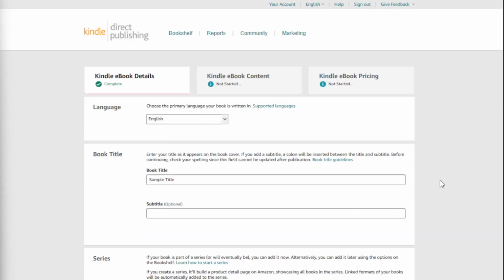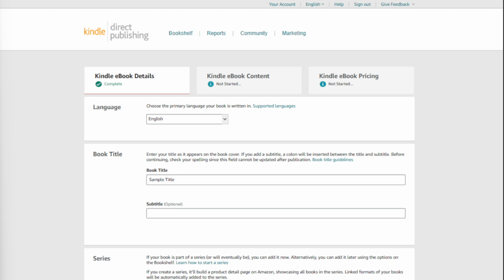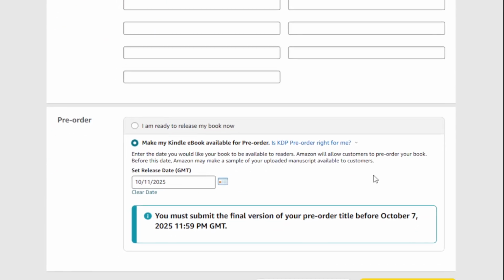How to Cancel a Pre Order on KDP – KDP Tutorial for Beginners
In today's video, I'm going to teach you how to cancel a pre-order on KDP, which stands for Kindle Direct Publishing. This tutorial is perfect for beginners who are navigating the world of self-publishing. We'll walk through each step together so that you can handle this process with confidence. Let's get started.

The first thing you'll want to do is head over to your Amazon KDP account. Once you're logged in, you'll find yourself on the dashboard. Now, from here, your focus should be on navigating to what's known as the 'Bookshelf.' The Bookshelf is essentially the hub where all of your published and unpublished works are listed. It's your go-to place for managing your book entries, so take a moment to get familiar with this section if you haven't already.

Next, within the Bookshelf, you'll need to locate the book that's set for pre-order. If you've published multiple titles, it might require a bit of scrolling and scanning. But rest assured, finding the specific project you're targeting is crucial. It's usually easy to identify because pre-order books will have a tag or note indicating their pre-order status.

Once you've zeroed in on your pre-order book, the next step is to proceed with the cancellation process. You'll notice an option right next to the book's title that says 'Cancel Pre-Order.' Don't be hesitant to click on this, as it's the gateway to reversing the pre-order status. This step is significant and, while the interface is user-friendly, you want to make sure you're clicking the right option for the correct book to avoid any unintentional cancellations that could affect your other scheduled works.

After you've selected 'Cancel Pre-Order,' a confirmation window will appear. This is your last checkpoint, where the system will ask you to confirm your decision to cancel the pre-order. It's a safeguard to ensure that you're absolutely certain about this step. Read through the confirmation details thoroughly. This window outlines the implications of canceling, such as potential impacts on your readers if they've already paid for the pre-order.

Click on 'Confirm Cancellation' once you're ready. At this stage, it's important to be aware that once you've confirmed, the action is usually irreversible. The book will no longer be available for pre-order, and you might need to consider alternative plans for launching your book in the future.

And that's it! You've successfully managed to cancel your KDP pre-order. As you continue to use Kindle Direct Publishing, remember that managing your book listings and understanding these functionalities are key to maintaining control over your literary work. I hope this tutorial has been helpful and that you feel more confident navigating your KDP dashboard.